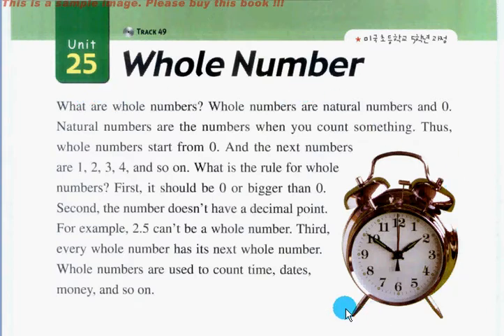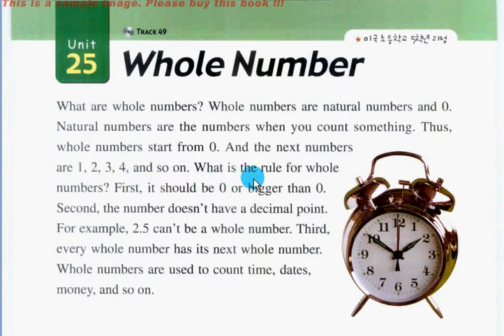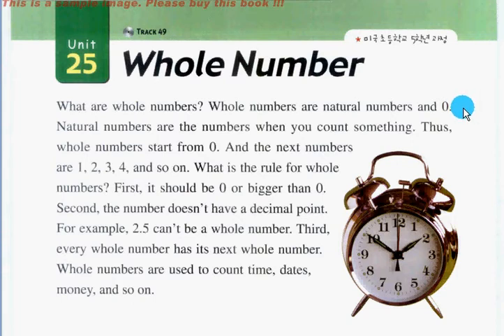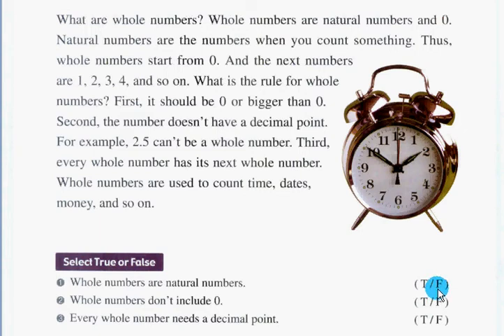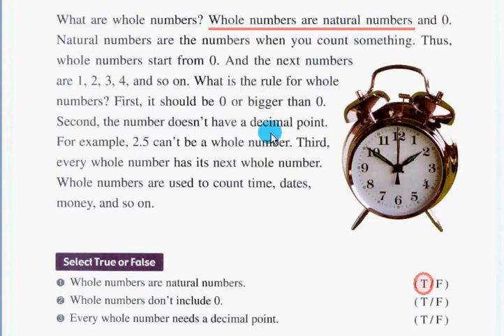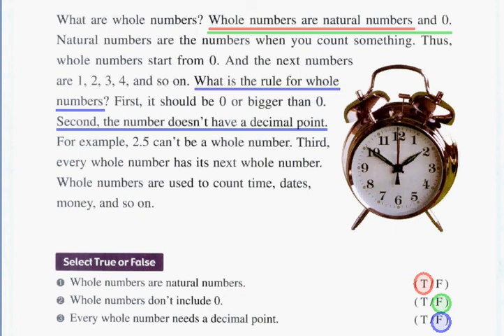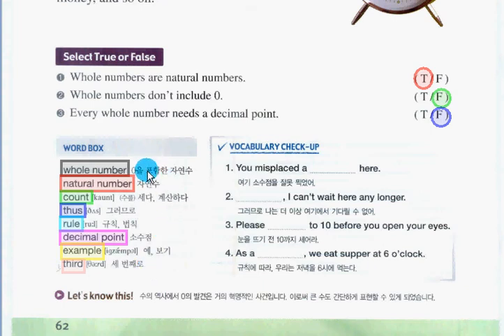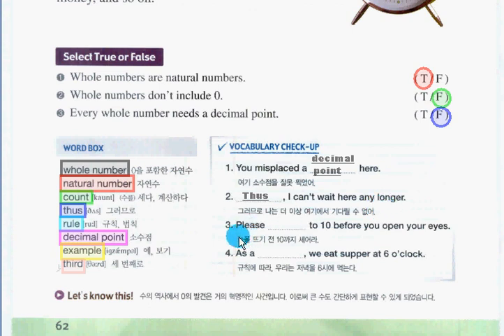EnglishReadingBasic5 25 052 062